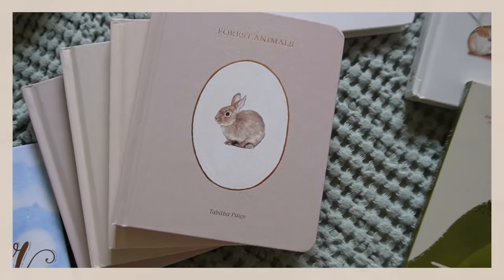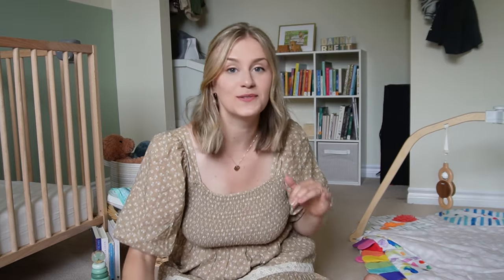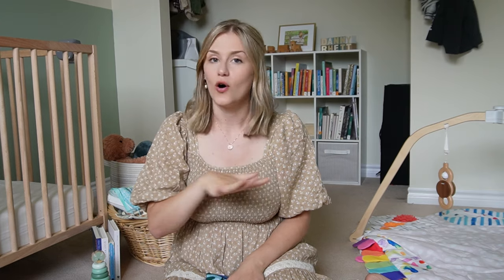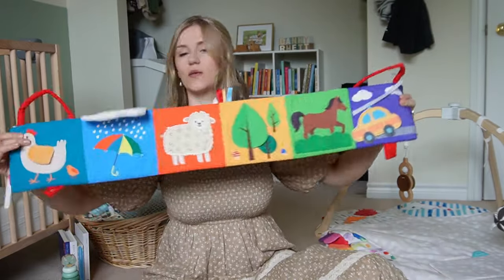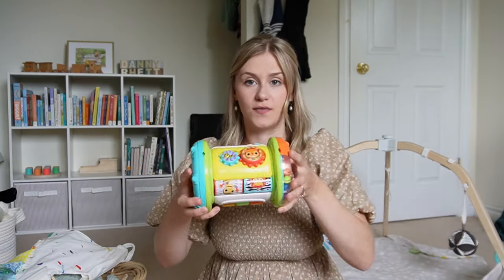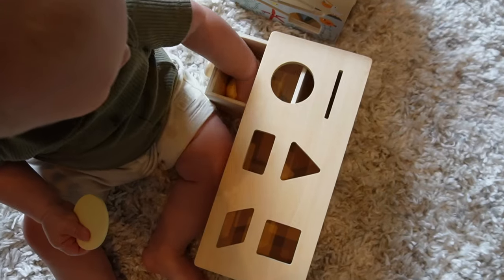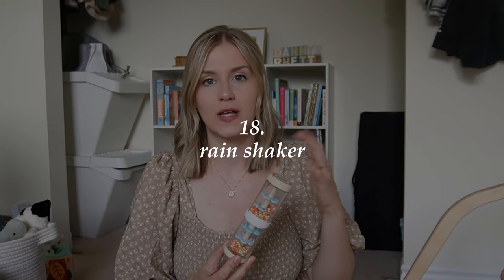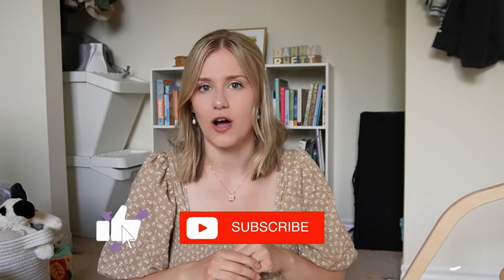The ONLY Toys You Need For Baby's First Year | minimal + developmental toys ⛵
TOY LIST: 0-12 months | the only toys you need for baby's first year 🧸🪁

In today's video I'm sharing a list of our favorite baby toys and the only ones you truly *need* for ages 0-12 months. I hope this video is helpful if you are a new mum or just unsure of what toys to have for your baby!

PRODUCTS MENTIONED

0-3 MONTHS

High Contrast Book
Crinkle Book:
Play Gym
Bear Teether
Elephant Teether

3-6 MONTHS
Skwish Ball
Tummy Time Wobbler
Tummy Time Spinning Drum
Stacking Cups
Sensory Strands

6-9 MONTHS
Wooden Shape Sorter
Blocks:
Sensory Balls (as shown)
Sensory Balls (neutral colors)
Wooden Stacker

9-12 MONTHS
Music Set
Ocean Activity Cube

BOARD BOOKS:
Baby Believer Books
Tabitha Paige Books
Brown Bear
Snuggle Bunnies
Orange Pear Apple Bear
Goodnight Moon
Little Blue Truck
To The Moon & Back
The Little Mouse, the Red Ripe Strawberry, and the Big Hungry Bear

00:00 Introduction
01:50 Welcome
02:35 0-3 months
08:12 3-6 months
10:37 6-9 months
15:57 9-12 months
20:31 Outro